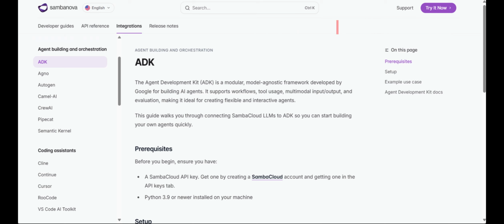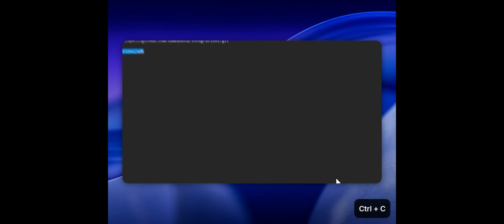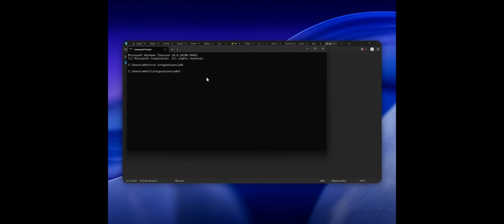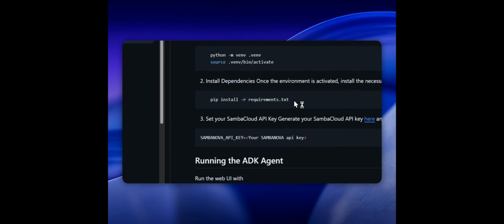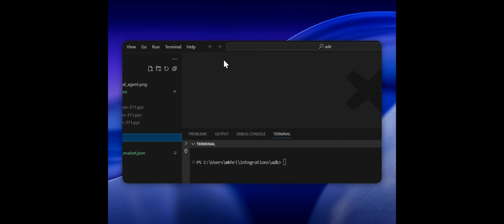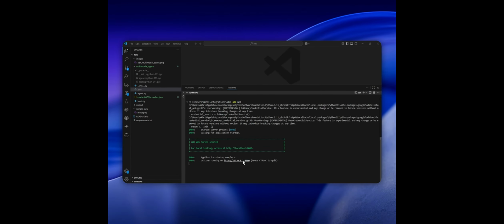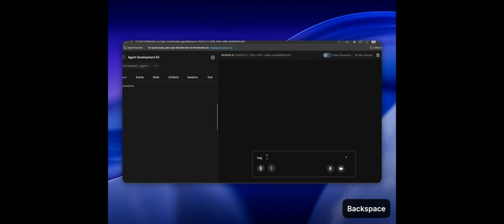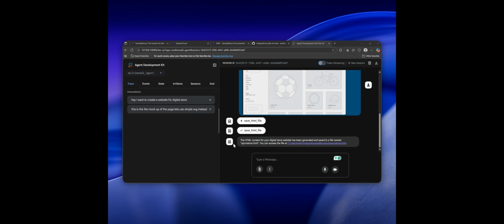Build AI Agents with @Google ADK + @SambaNovaAI LLMs (Step-by-Step)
🚀 Day 32 of 100 Days of AI Automations

Today I will show you how to use the Agent Development Kit (ADK) — a model-agnostic framework by Google — together with SambaNova hosted LLMs.

✨ With ADK, you can:
✅ Build flexible AI agents with workflows & tools
✅ Orchestrate real-world tasks fast & reliably
✅ Even generate a web page from a mockup in seconds